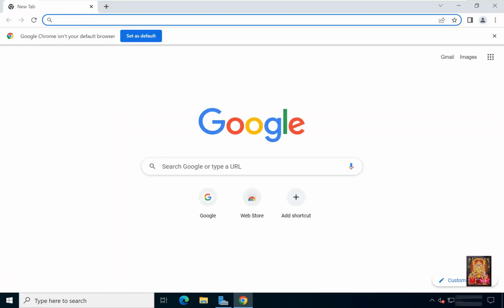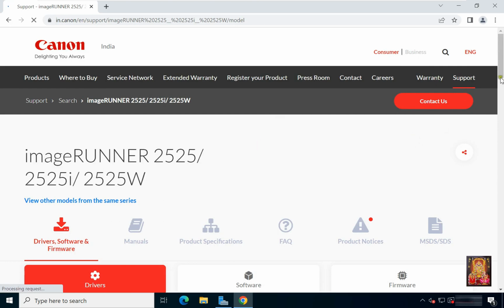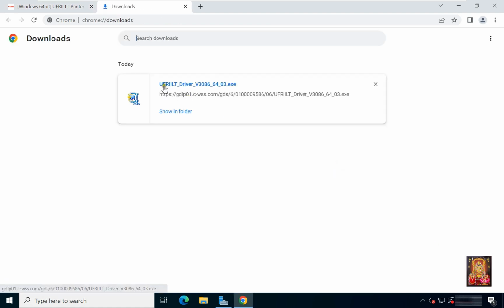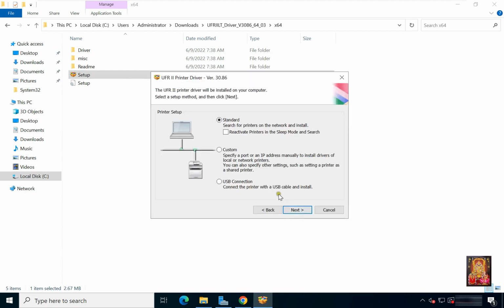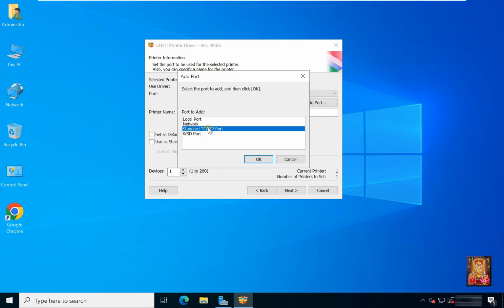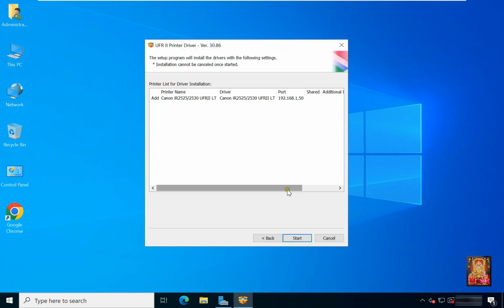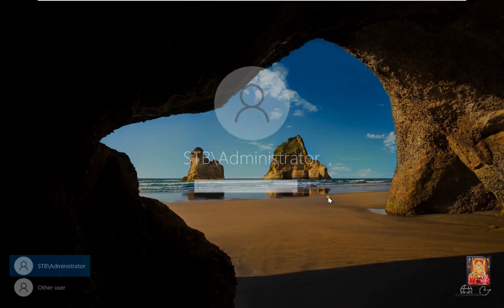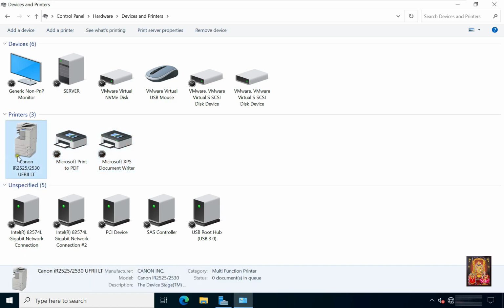How to Install Canon Network Printer on Server 2022 !! Install IP Printer !! Download Driver !!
-- How to Install Canon Network Printer on Server 2022--
-- Install IP Printer--
--Download Printer Driver--